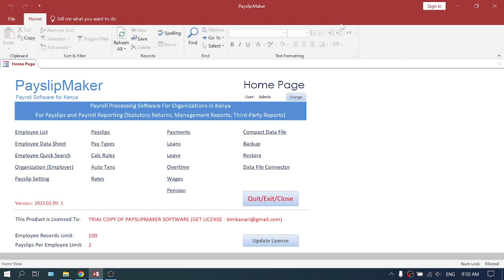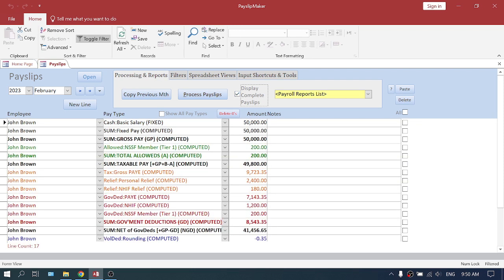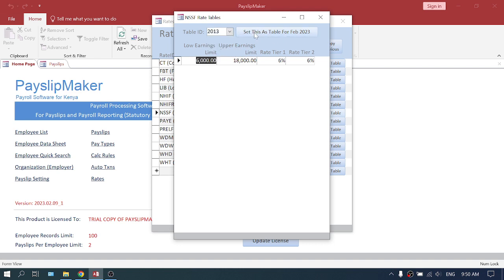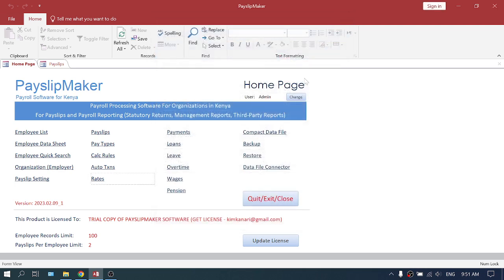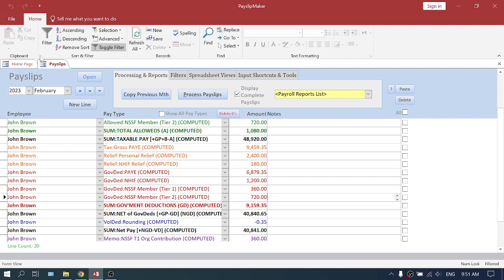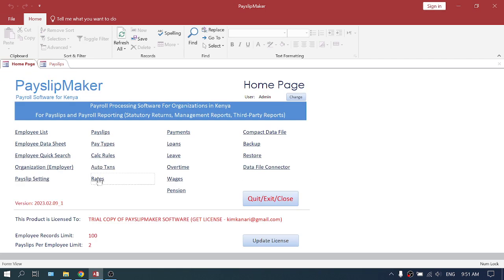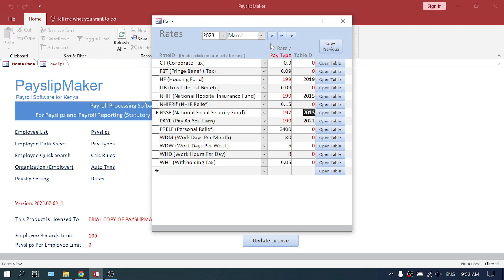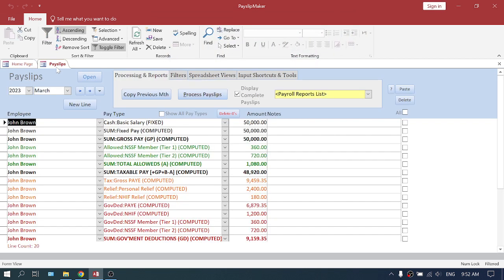NSSF Rates Update in PayslipMaker: From the old rate (200/=) to the Tiered rate (6%, Kshs.1,080)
How to change from the old NSSF rate (Kshs.200) to the "New" NSSF rates (Tiered, Kshs.1,080) in PayslipMaker